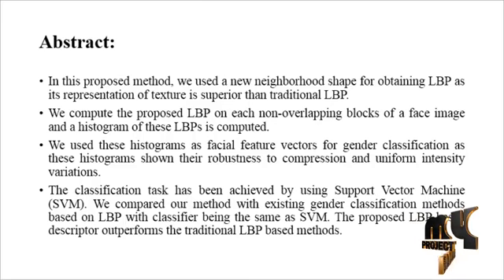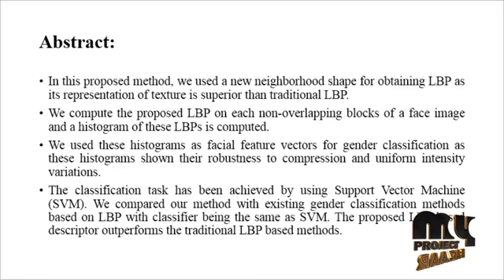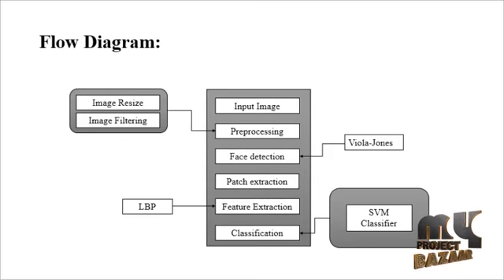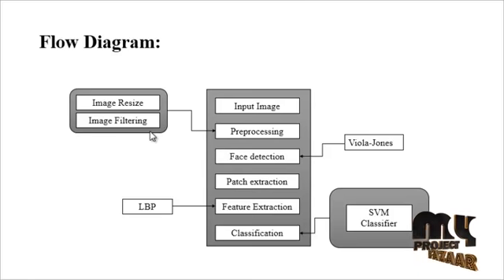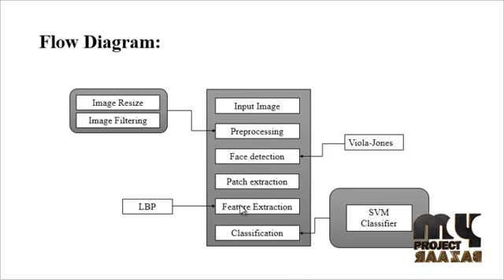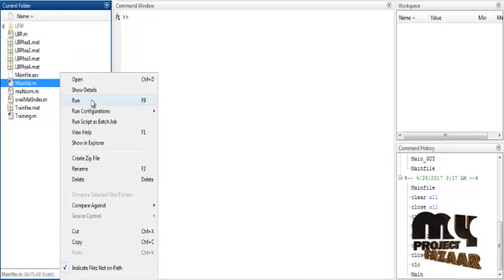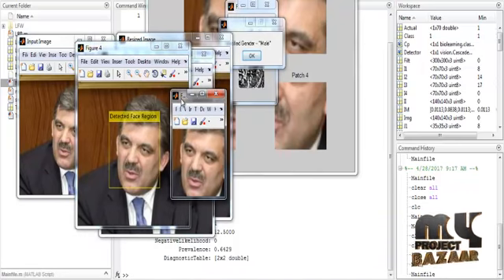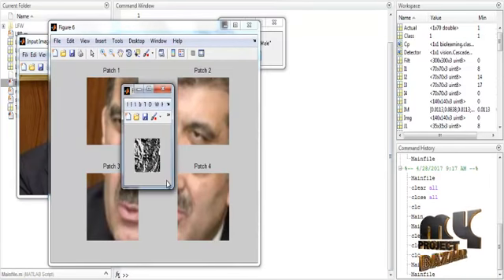Local Binary Patterns For Gender Classification | Final Year Projects 2016 - 2017